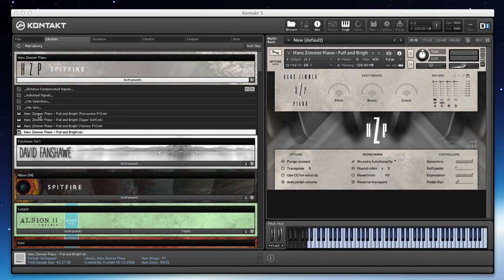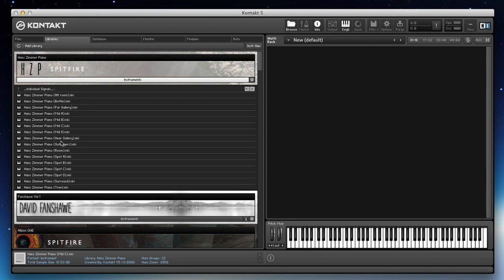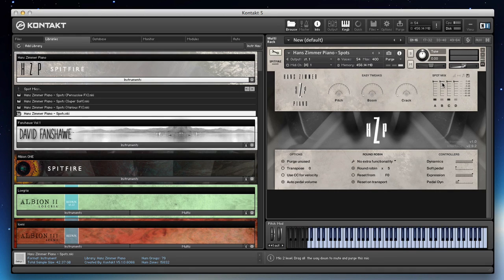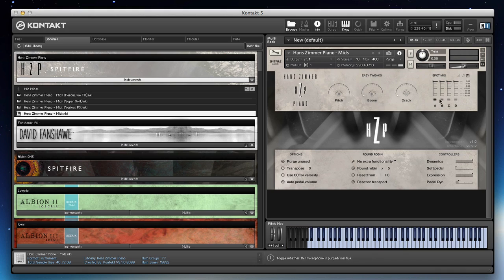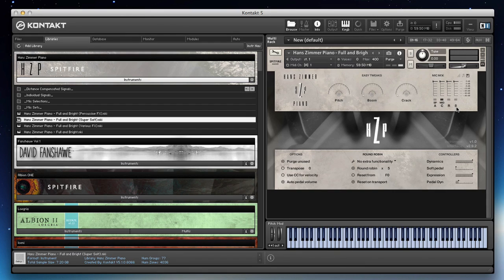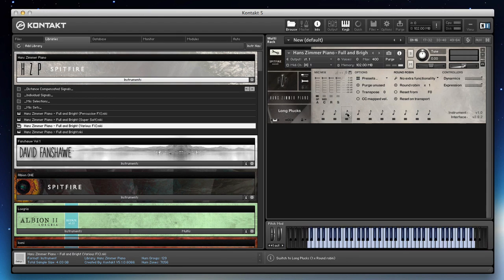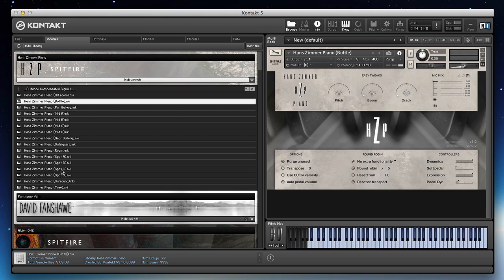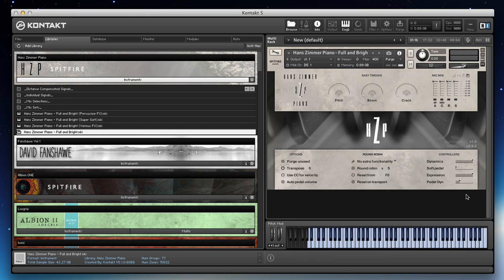Spitfire Walkthrough - Hans Zimmer Piano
A first look at our new piano library coproduced with the legendary Hans Zimmer. Hans has found inspiration on many late nights in the Hall at Air Studios where the kernel of a new blockbuster score has been created..